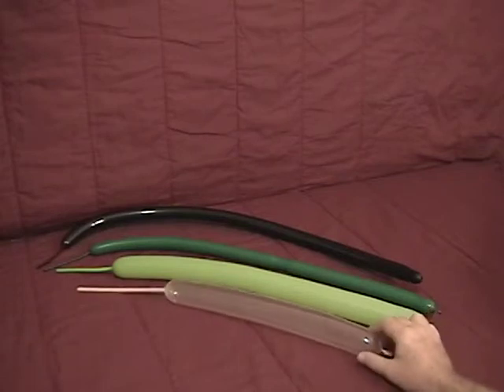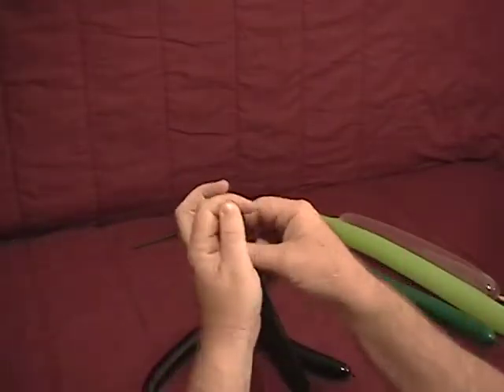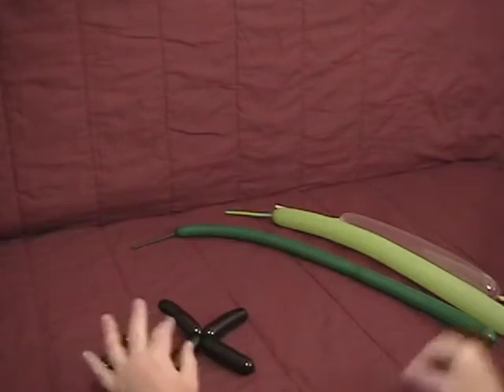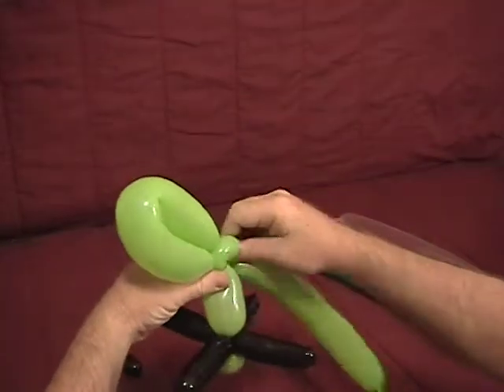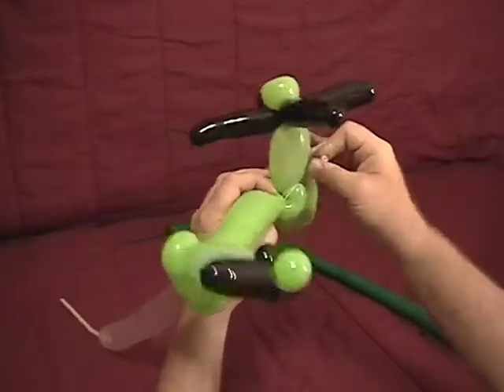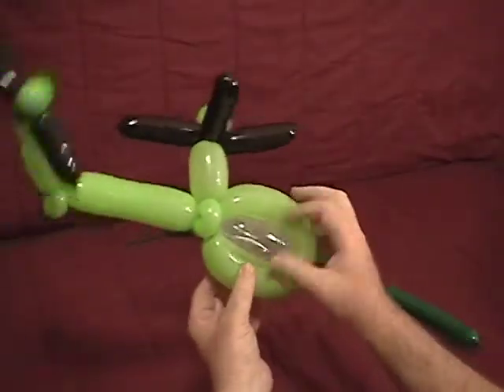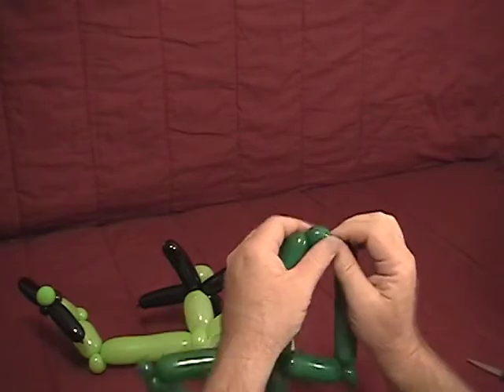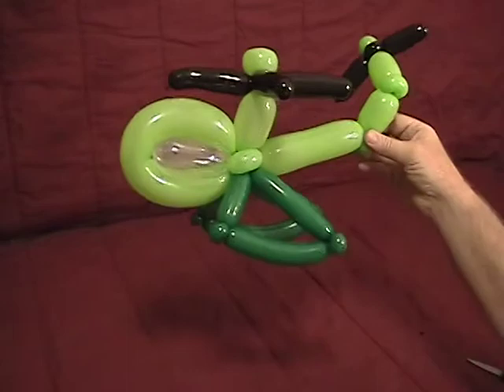Learn how to use balloon twisting to make a fun helicopter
Kids, and especially young boys, love vehicles of all types, Flying vehicles are at the top of the list, so this quick, four balloon helicopter is sure to make you a star at your next balloon twisting event. Follow along with this video from "Latex Lions & Rubber Rabbits" and add a helicopter to your list of balloons for all types of events.